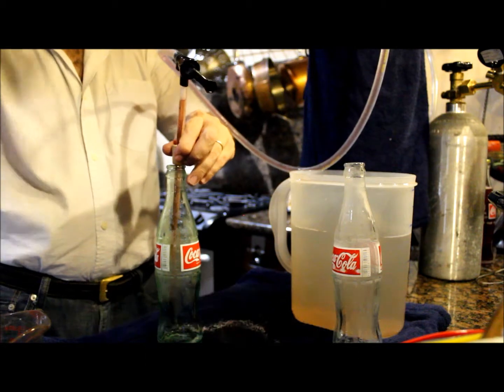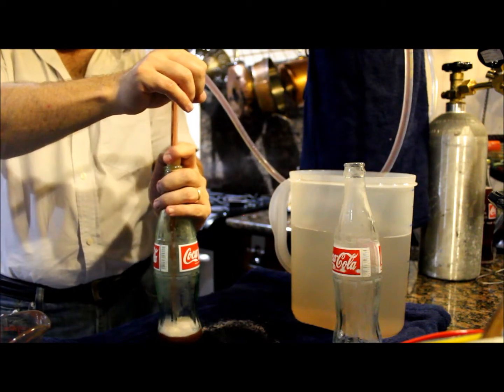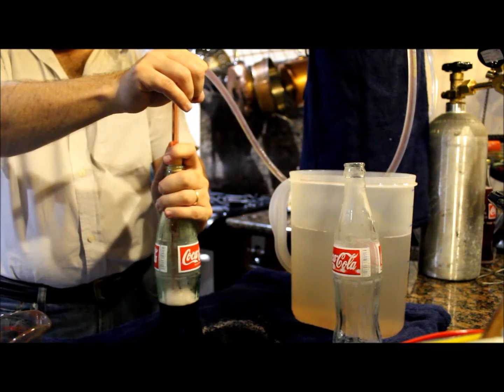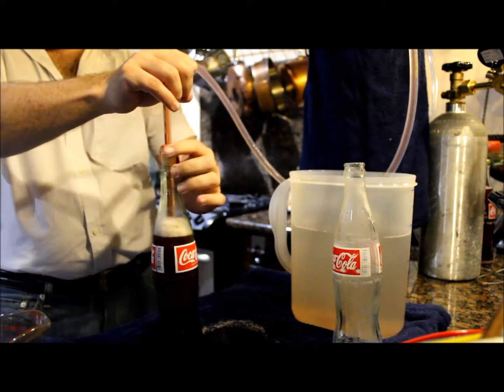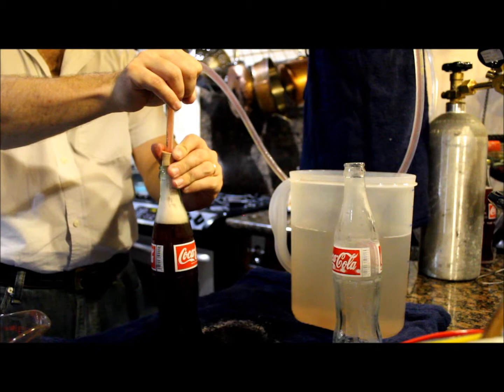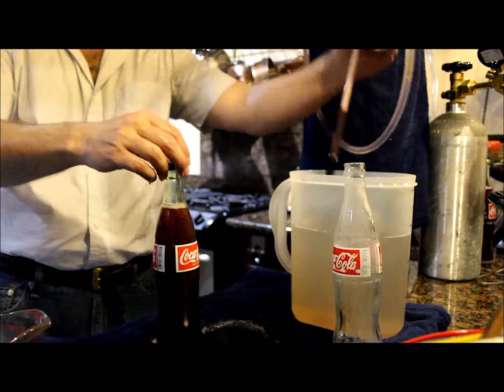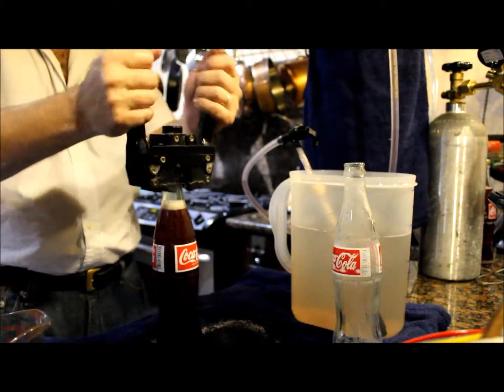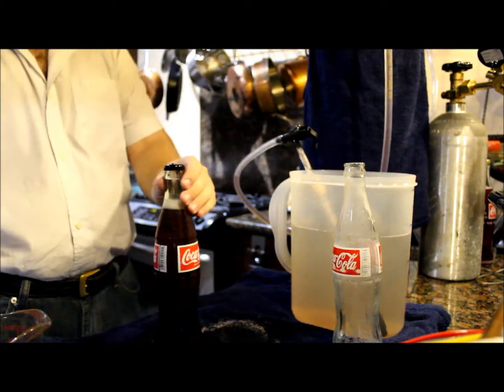Homemade counterpressure bottle filler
A demonstration of how to use a homemade counterpressure bottle filler, as described by BierMuncher on HomeBrewTalk

The liquid is my adaptation of Papazian's Barkshack Ginger Mead. Mine has moras (blackberries in Costa Rica). Was carbonated to about 3.5 vols of CO2 (23.5 PSI at 40 degrees). Bottles were soaked in iced sterilization / sanitation mixture.

Keg had pressure released before starting process, and pressure gauge set to 2.5 PSI. Bottling wand inserted into standard picnic faucet. standard 5 feet of beer tube.